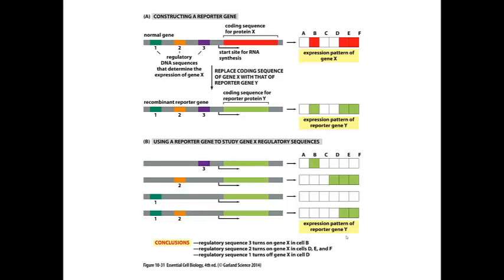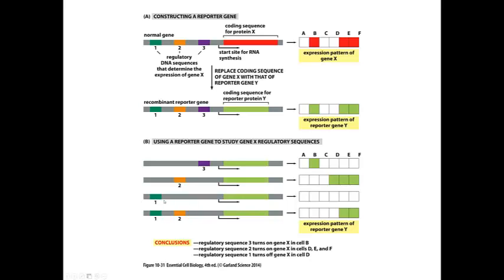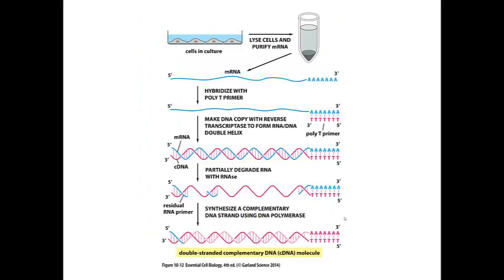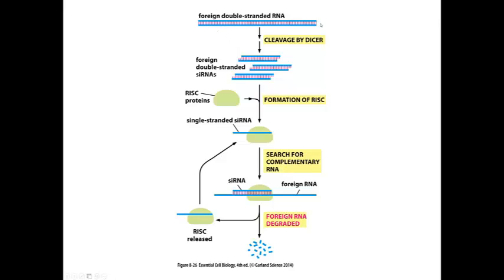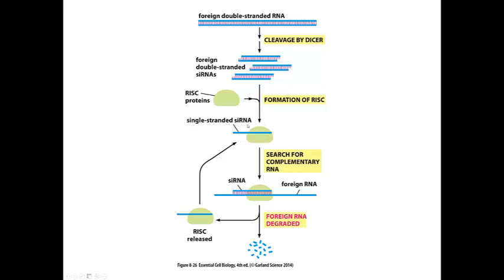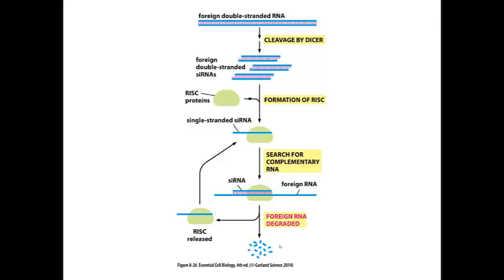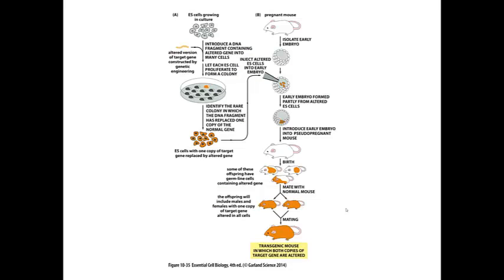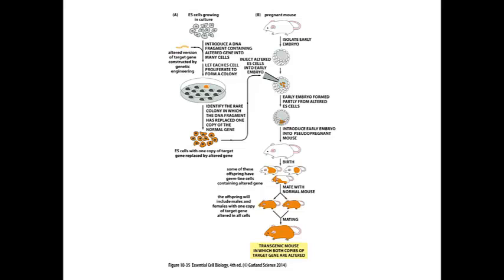Chapter 10 part 2